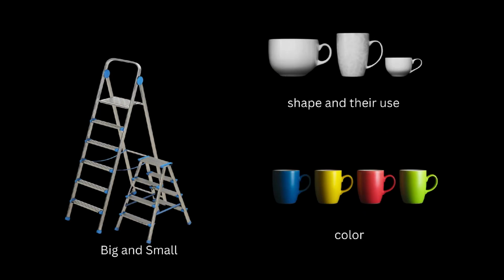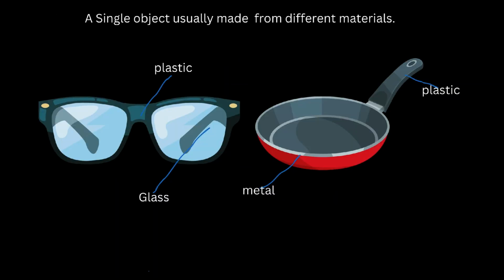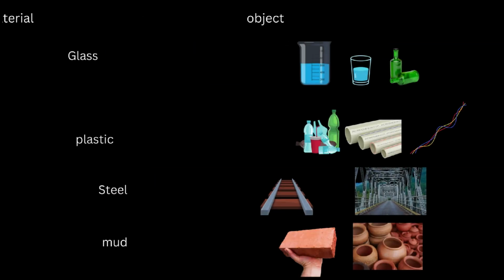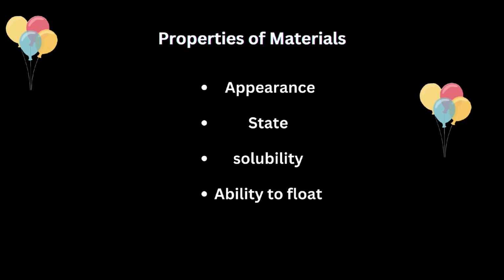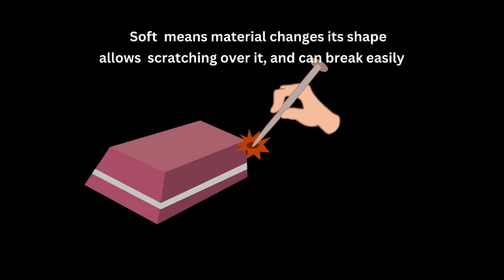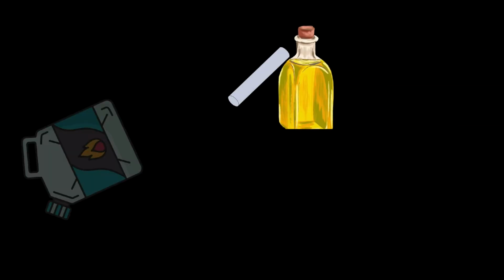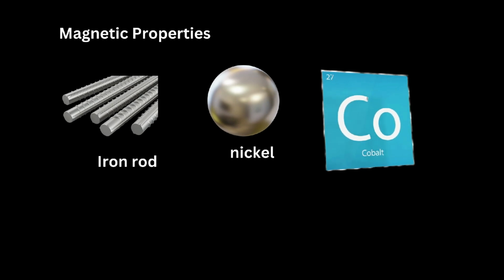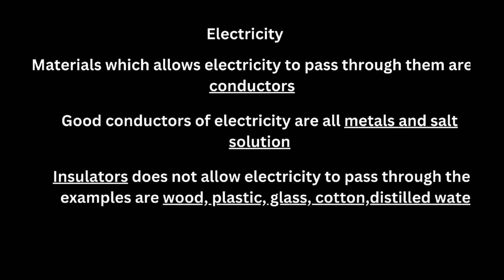sorting mof materials in to groups final video class6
Sorting materials into groups involves scrutinizing their properties, such as size, shape, colour, texture, and composition, to identify commonalities and differences. The primary goal of sorting is to simplify complex collections by breaking them down into manageable subsets.
Grouping of materials on the basis of their properties is known as sorting of
Properties of materials used for classification:

Appearance: Helps distinguish materials based on their visual characteristics.
Solubility: Determines if a material dissolves in water or not.
Metal and non-metal categories: Helps identify materials based on their chemical composition and properties.
Buoyancy: Determines if a material sinks or floats in water.
Transparency: Classifies materials based on their ability to transmit light.materials. The property can be shape, colour, solubility, appearance etc.